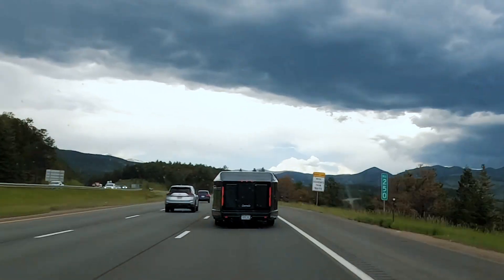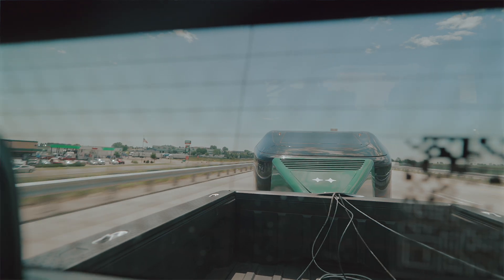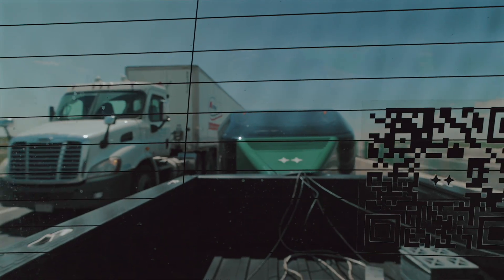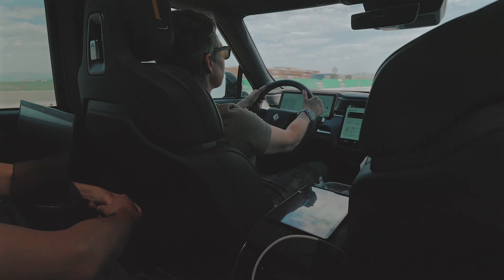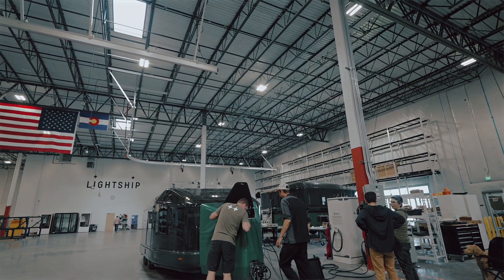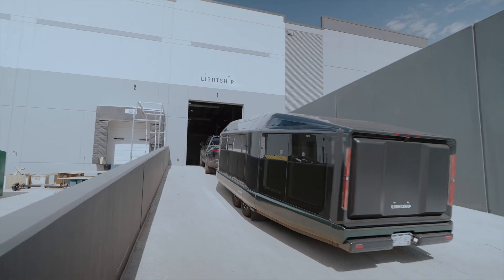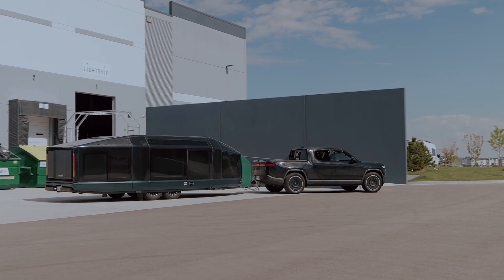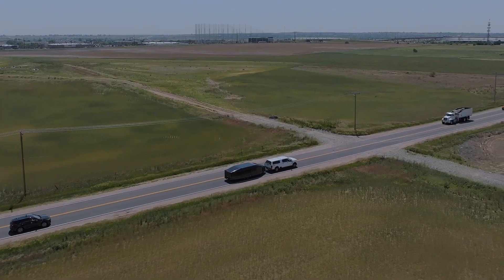How far can a truck tow an 8,000-pound trailer before needing to refuel or recharge?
Most electric trucks lose half their range when towing. With TrekDrive, that’s no longer the case. Our proprietary system measures every push, pull and shift between trailer and tow vehicle.

We put the all-electric Lightship AE.1 to the test to find out just how far it could go when paired with our aerodynamic design and electric propulsion system. The result? Up to twice the range of standard EV towing.

Watch to see how we're pushing the limits of electric RV travel.